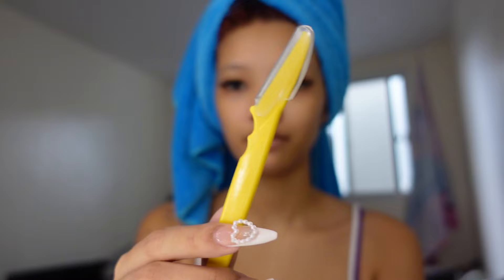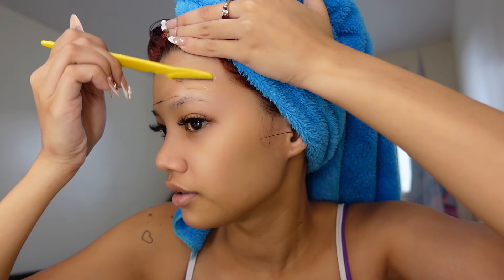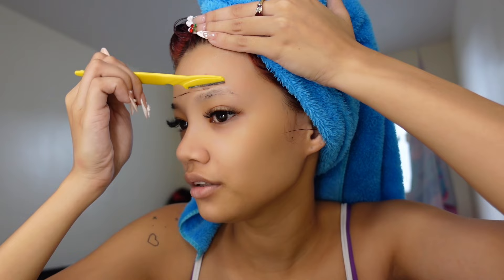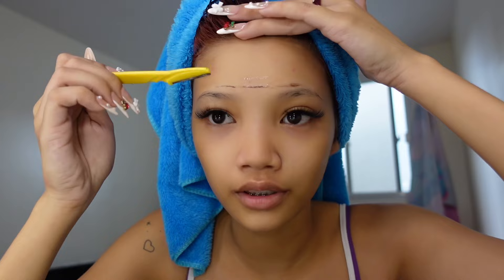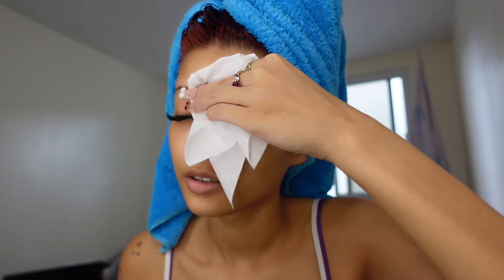HOW TO ACHIEVE THE FLAWLESS SKIN LOOK ✨🫶🏻 | Erica Ahern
hi everyone! back again with another vlog… Thank you all so much for being here !! I’ll see u on my next vlog 🌷

🎶 music 🎶 be my
- Summer love by Kylie Dailey
-Lazy by Timothy Infinite

📹 camera & editing
sony zv-1
iphone 12 pro max
edit / cap cut

🌷 about me
hi ! Im erica ahern
19 years old
Bohol, Philippines